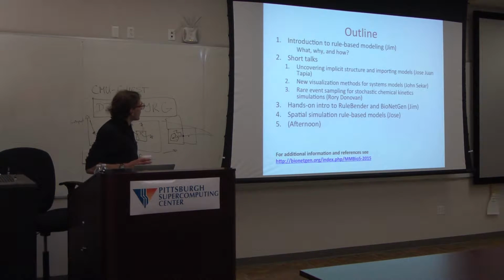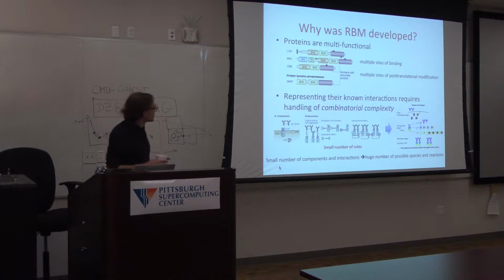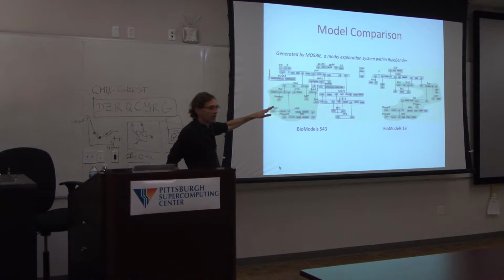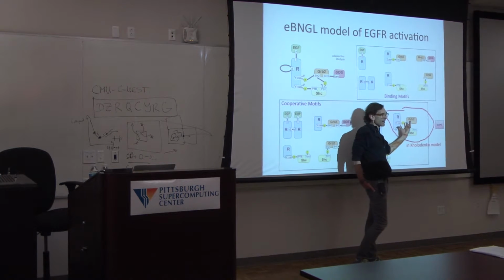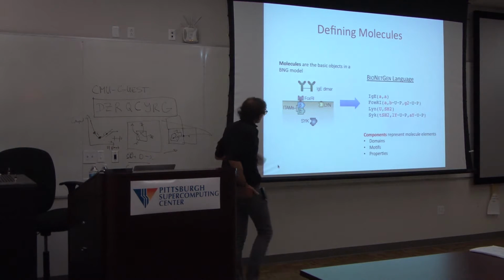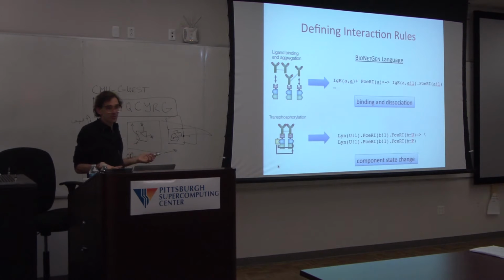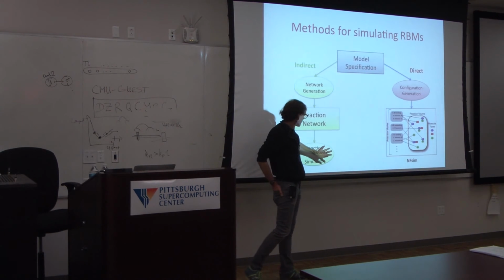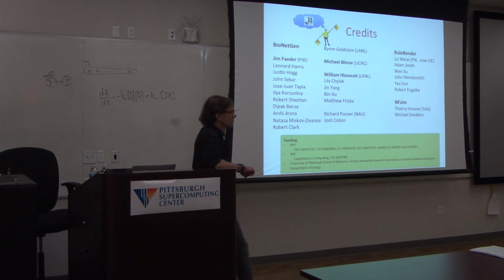2015 - Part 4 - Computational Methods for Spatially Realistic Microphysiological Simulations